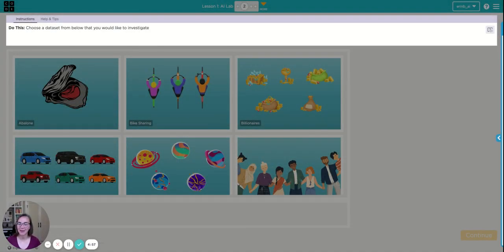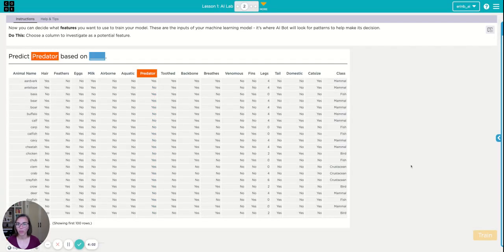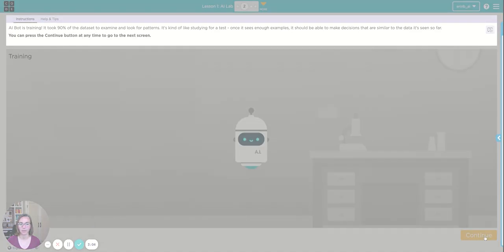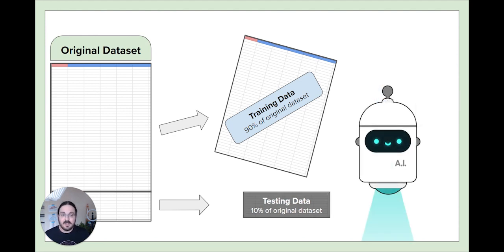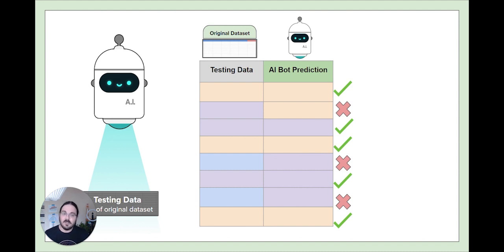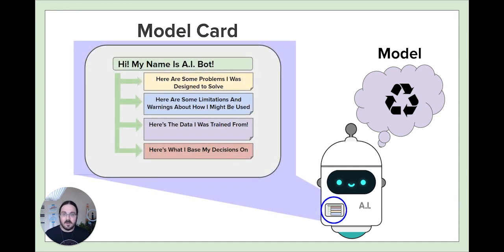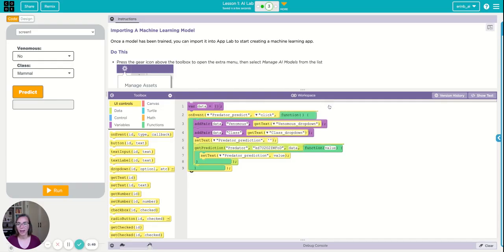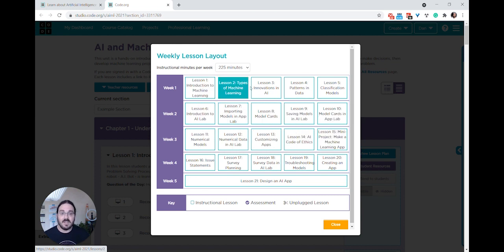For educators: Get to know AI Lab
This is a brief overview of Code.org's AI Lab, which is part of the AI and Machine Learning Module. This module is suitable for students in grades 6-12.